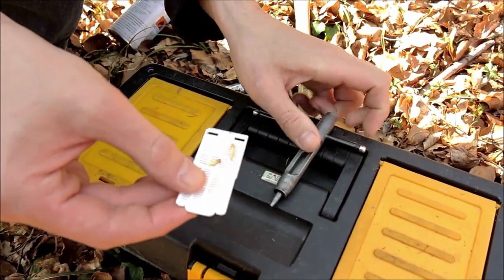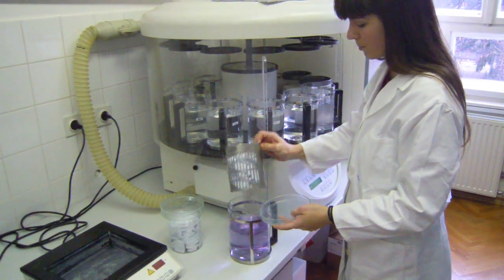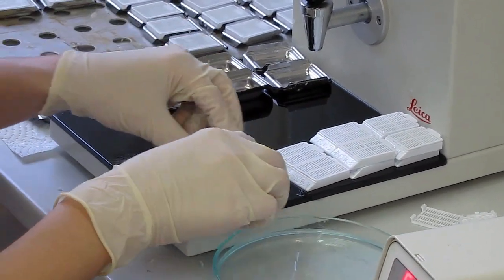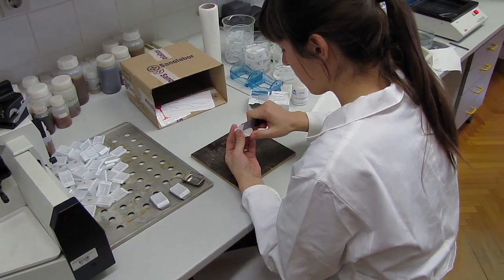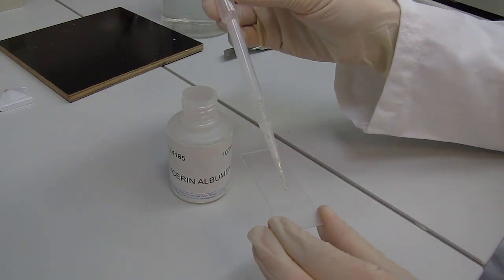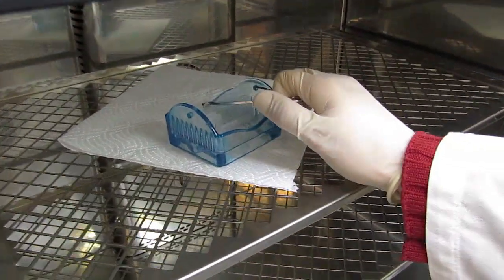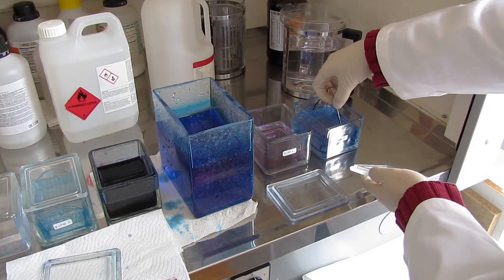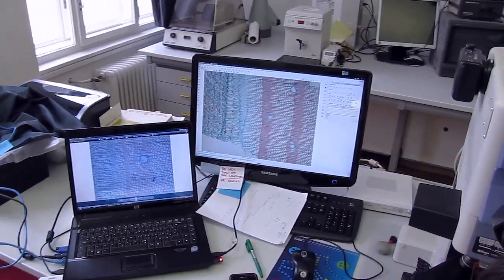Wood Sample Preparation for Microscopic Analysis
This demonstration was produced by the Department of Wood Science and Technology, University Ljubljana (Slovenia), in cooperation with the Slovenian Forest Institute and the Department of Geography and Regional Planning, University Zaragoza (Spain).

The film demonstrates how to process high-quality permanent thin sections for xylem and phloem formation studies following the embedding in paraffin methodology.

In contrast to the non-permanent method, demonstrated by Lena Wegner in her film "Micro-core Processing", this embedding in paraffin is a more time consuming process and requires specific equipment.

The script is based on the protocol written by Peter Prislan  from the Department of Wood Science and Technology, University Ljubljana (Slovenia).

The film is produced by Peter Prislan et al. and edited by Hans Reijnen of R Media in association with the COST Action STReESS